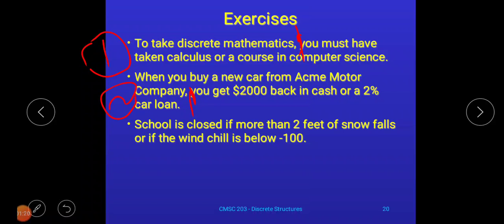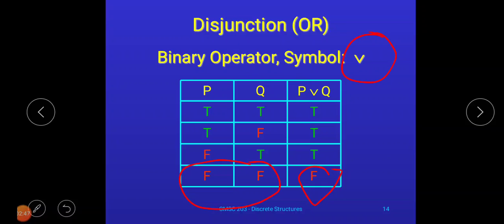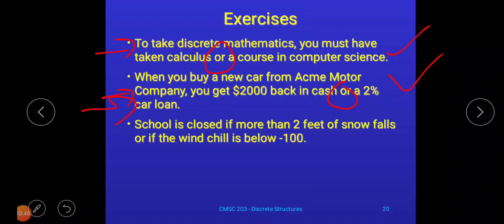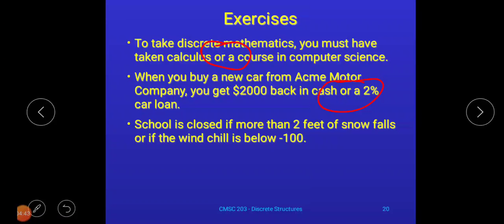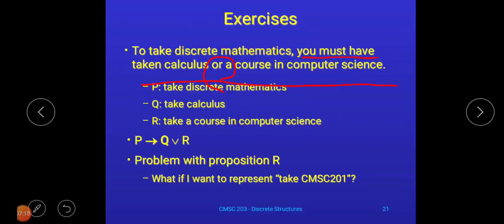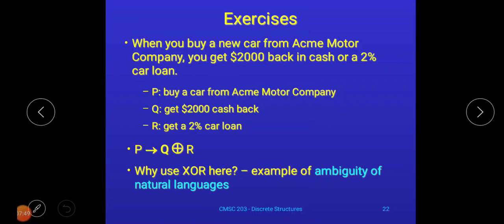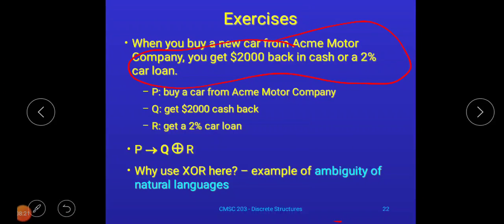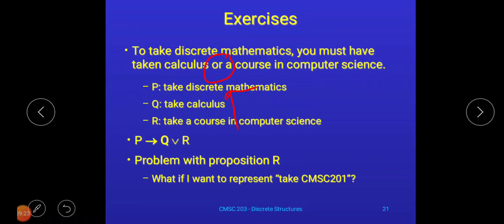DSGT Lecture 14